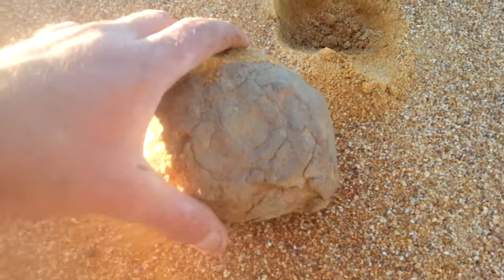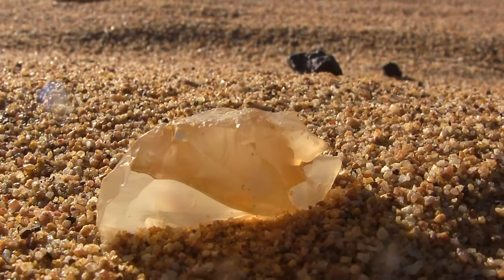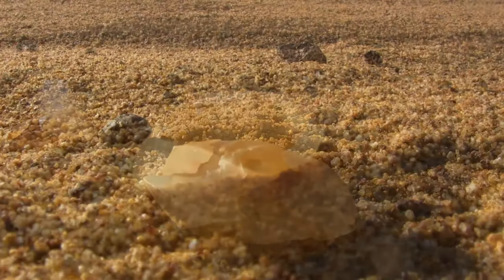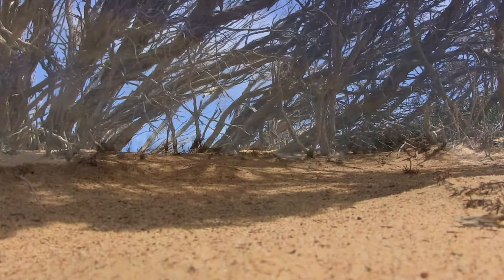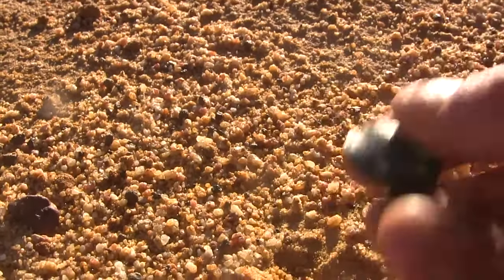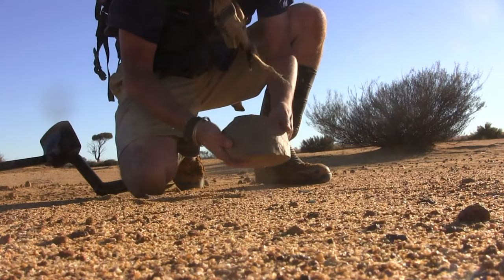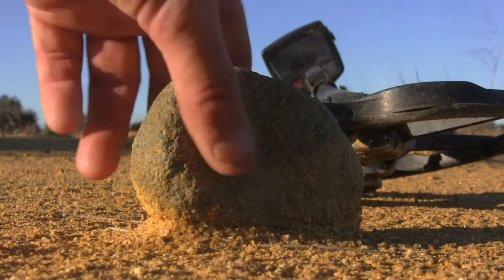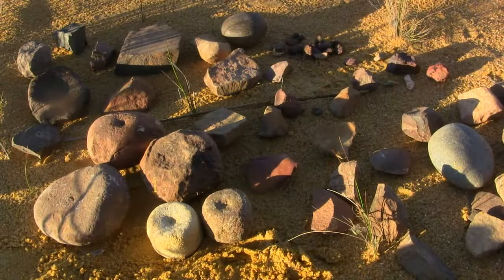An Ancient History Destroyed - Aboriginal Tools, Vibrant Rich Colors, Shadows & Shapes - Dumbleyung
Meteorite Island - The Ancient Sacred Aboriginal Site Being Destroyed & Mined in the Shire of Dumbleyung - The Great Southern - Western Australia

The Flora, Wild Flowers, Orchids, Tree and Plant Species - South East Western Australia - The Great Southern Region